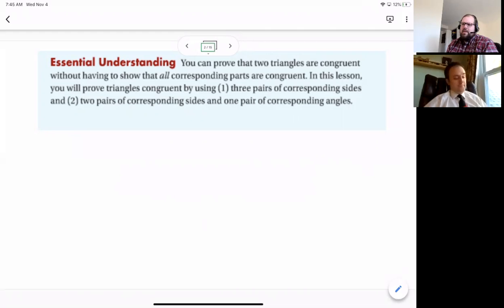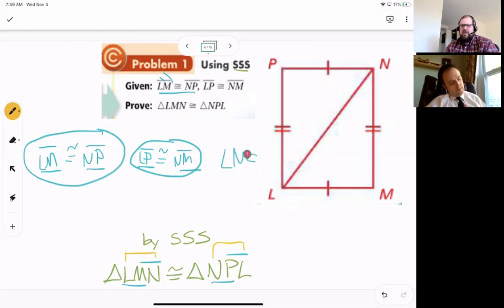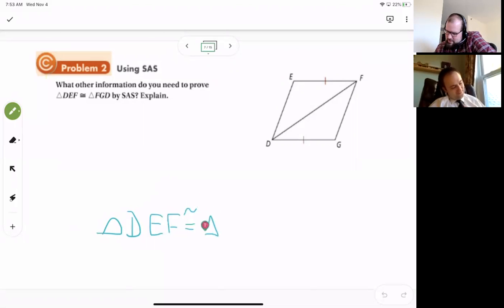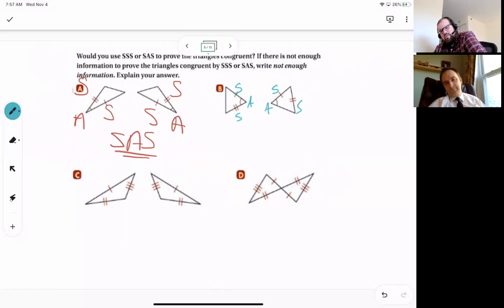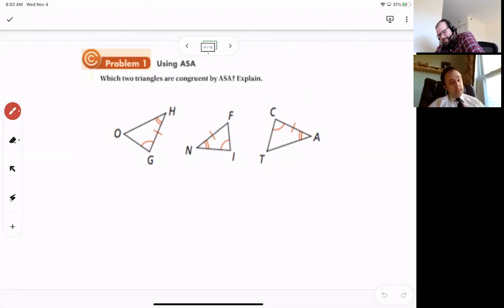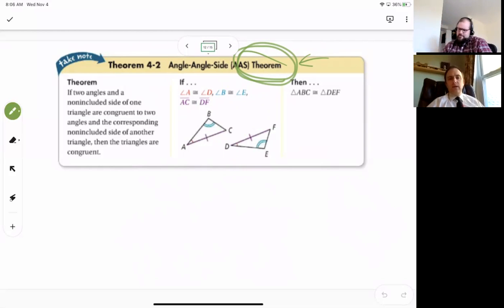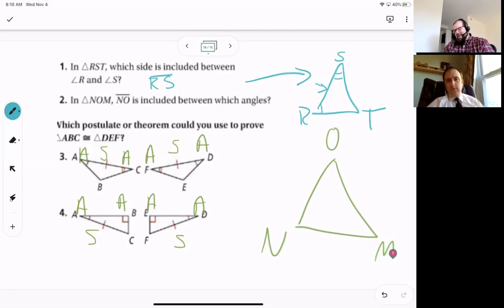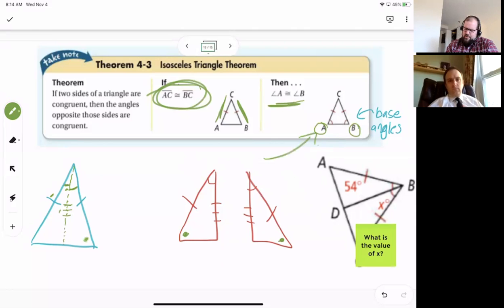Geometry 4.1 - 4.2 Triangle Congruence with SSS, SAS, ASA, AAS